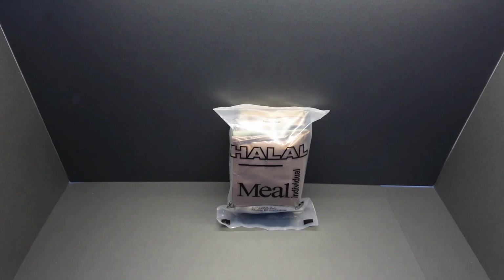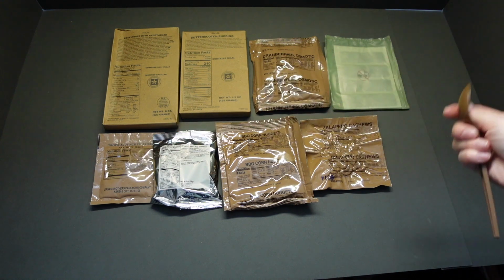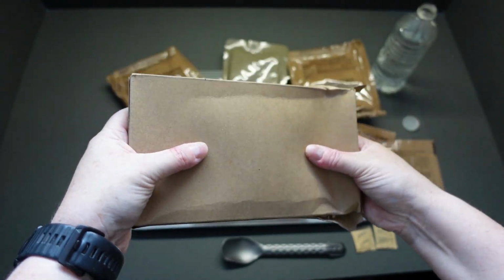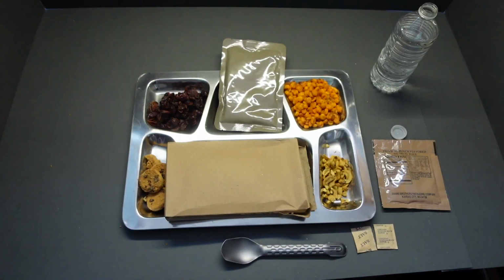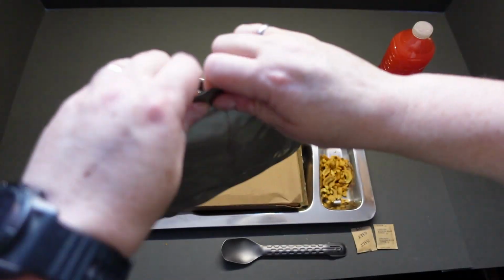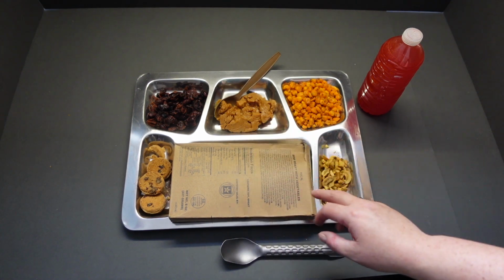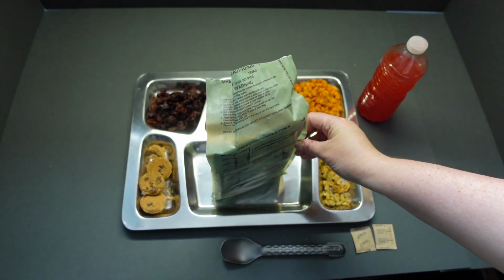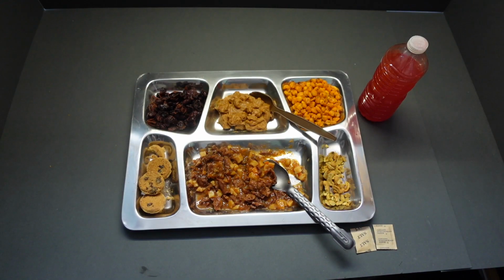MRE Review US Halal Beef Roast with Vegetables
Hi guys, here I get to review the menu Halal Beef Roast with Vegetables taken from a case of Halal MREs I brought. These are 2018 MREs so on the 5 year line earlier this year. This one was a 50/50 dud. Very disappointing to  be honest!

Please consider making a super thanks donation, all donations are spent on the channel and I thank you in advance for your generosity, they start at just £2.00.

This is my Paypal link if anyone would like to donate towards me getting some rations to review or there is particular one you want me to buy and try, any donations received will be used purely for this channel

A big thank you to my Patron's. If you would like to contribute to my channel please feel free to sign up. All funds received go straight back into bringing you fantastic content.